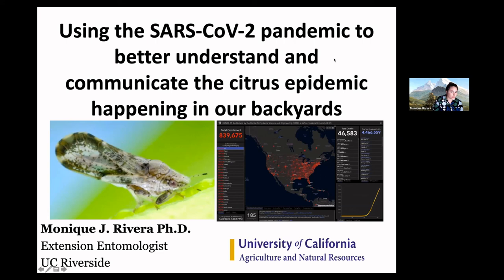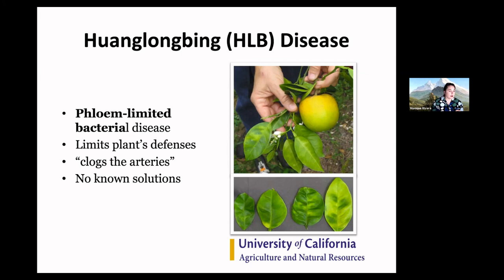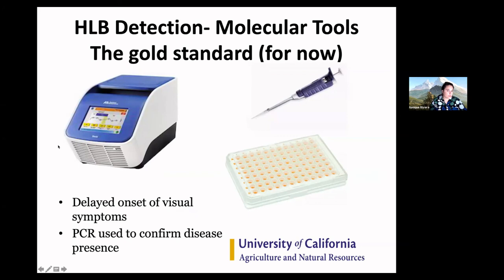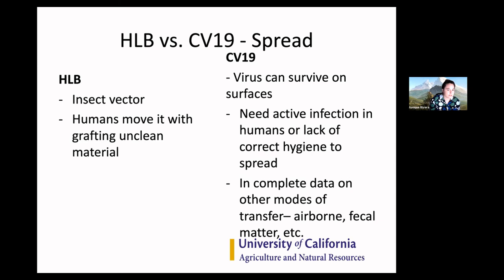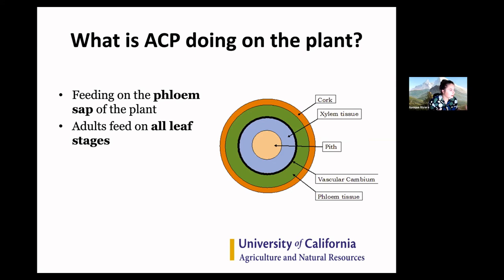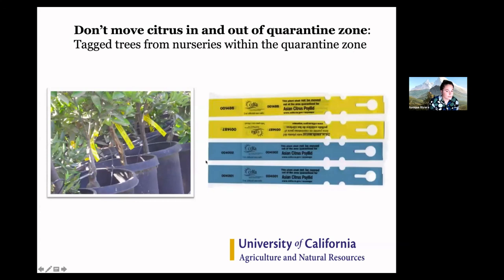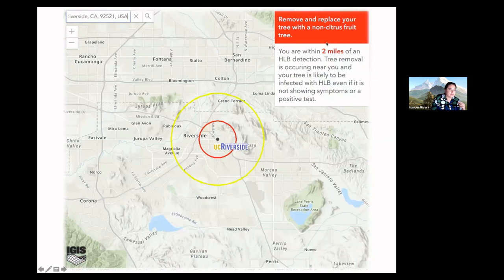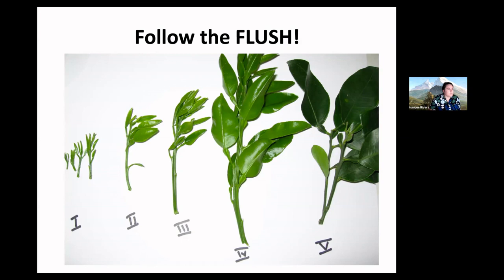Saving California Citrus - Monique Rivera, CRFG South Bay, July 11, 2020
Learn about Huanglongbing (aka Citrus Greening Disease), the most devastating disease of citrus worldwide that is currently spreading through LA area backyards. Dr. Monique Rivera, a subtropical fruit extension specialist from UC Riverside, will focus on the biology and ecology of the Asian citrus psyllid (ACP) and the bacterial disease (HLB) it spreads. By better understanding this invasive pest and disease complex, residential citrus growers can help slow the spread of HLB, keeping it out of commercial orchards and giving researchers time to work on solutions.

Last last year, Dan Willey (aka the fruitmentor) interviewed Dr. Rivera to answer questions about ACP and HLB submitted by followers of his

An interview with Dr. Rivera appeared in the Winter 2019 edition of Citrograph, an industry magazine published by the Citrus Research Board (see page 14)